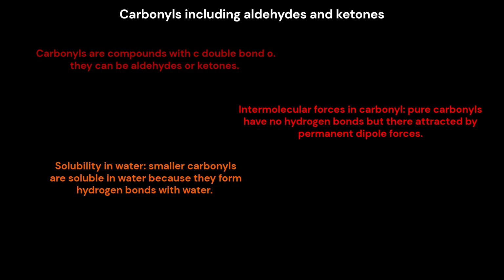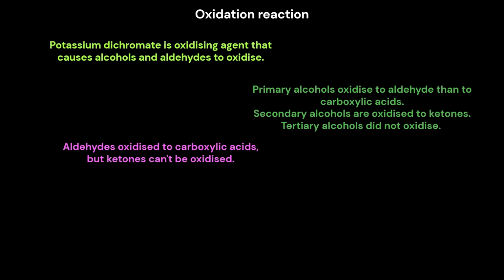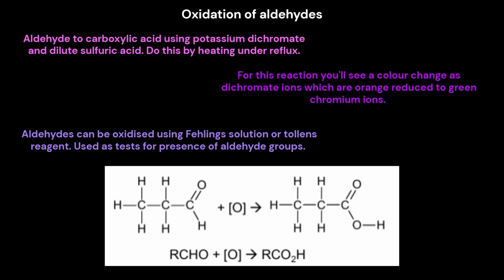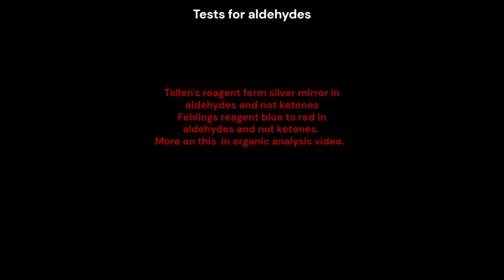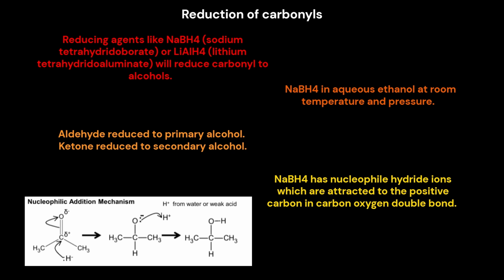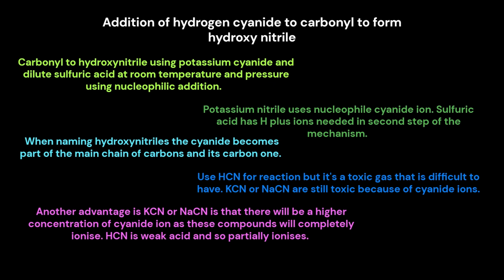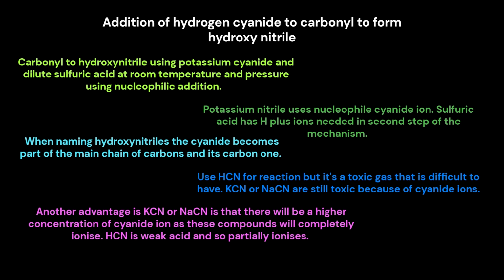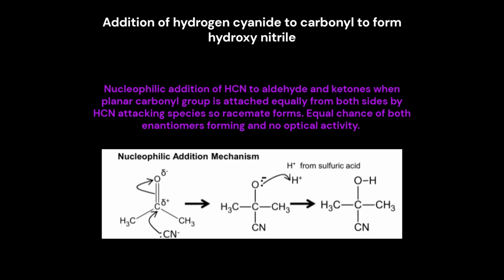A-Level Chemistry Revision 'Aldehyde and Ketones'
In this video I will be covering the A-Level topic Aldehyde and Ketones. First we will be looking at carbonyls including aldehydes and ketones. Then we will swiftly move onto reactions of carbonyl, oxidation reaction, oxidation of aldehydes, tests for aldehydes, reduction of carbonyls, catalytic hydrogenation, addition of hydrogen cyanide to carbonyl to form hydroxy nitrile.